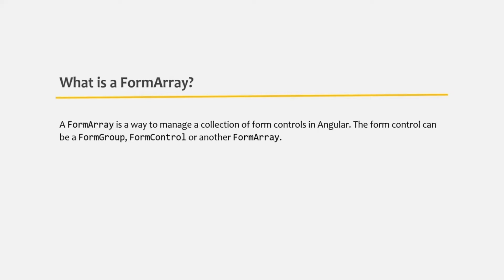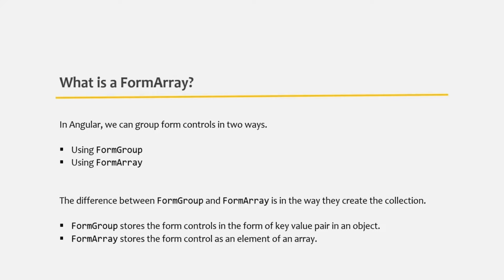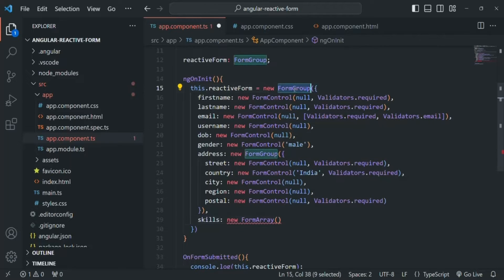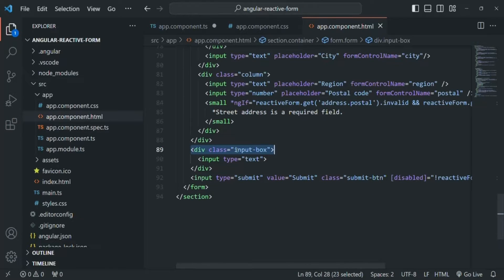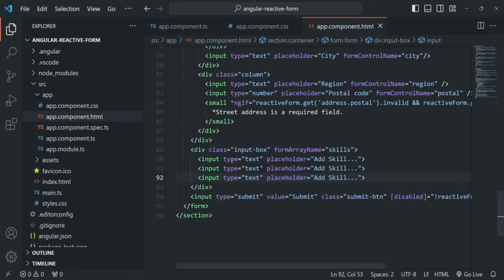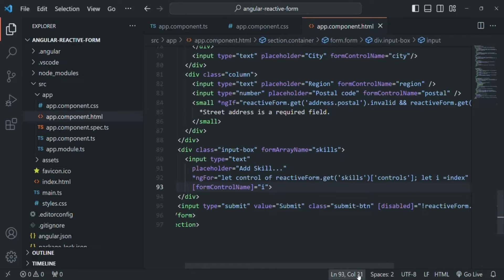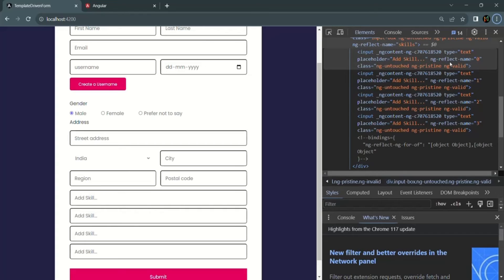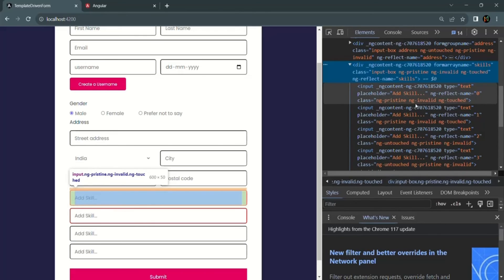#128 Creating and using Form Array | Reactive Forms | A Complete Angular Course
In this lecture, you are going to learn about form arrays in Angular forms. A form array is a collection of Form controls grouped together. The Form control can be of type FormControl, FormGroup or another FormArray.

We have learned that we can also group form controls together using FormGroup. Then what is the difference between a FormGroup & FormArray? When we use FormGroup, the controls which we group together becomes a property of an object i.e. the FormGroup object. But when we use FormArray, the controls are the elements of FormArray and not a property of it. Let's learn about FormArray in detail in this lecture.